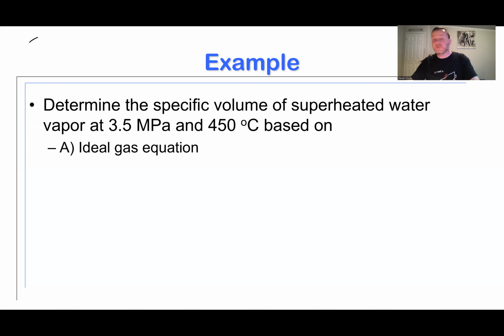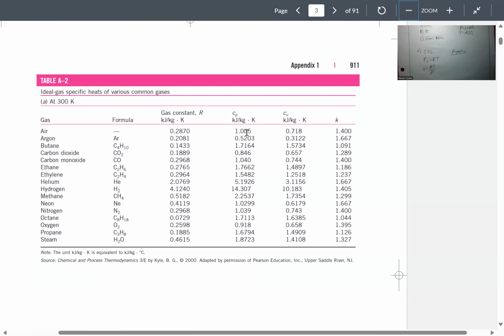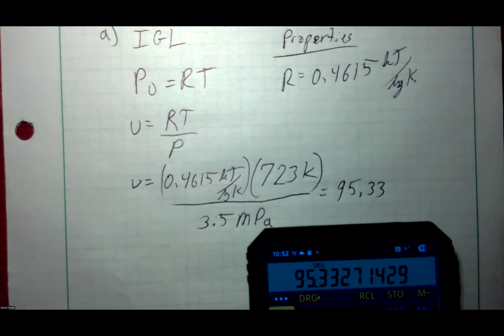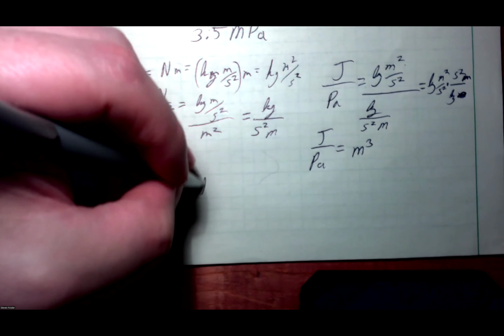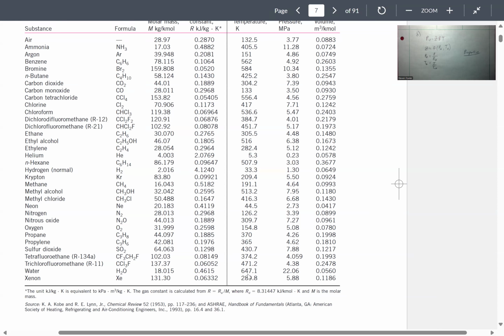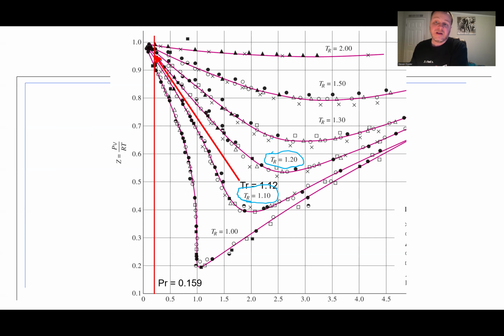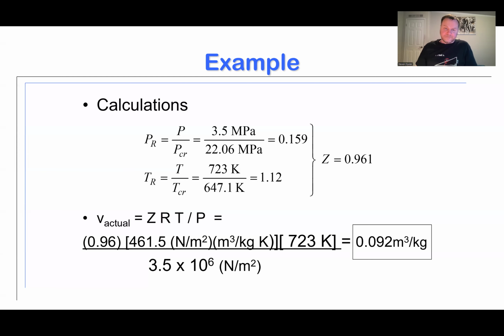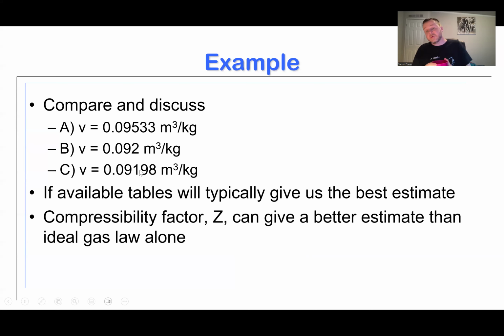Thermodynamics Lecture 7 Example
This is an example problem to go along with our lecture in an engineering thermodynamics class on equations of state. Here we work through an example problem using ideal gas law, the generalized compressibility chart (aka the Z value), and the superheated vapor tables. We finish with a comparison of the accuracy of the three values.